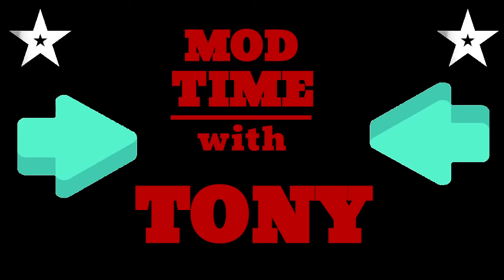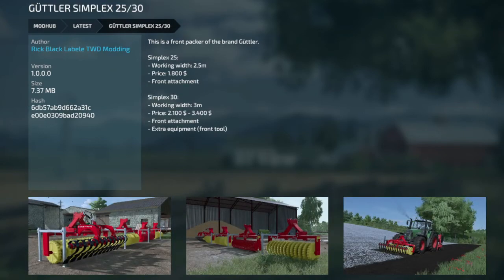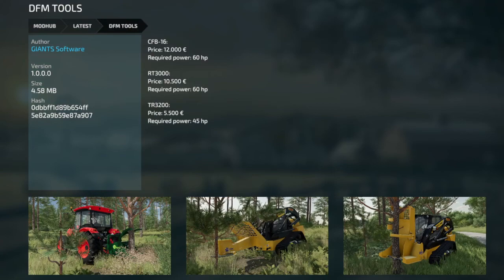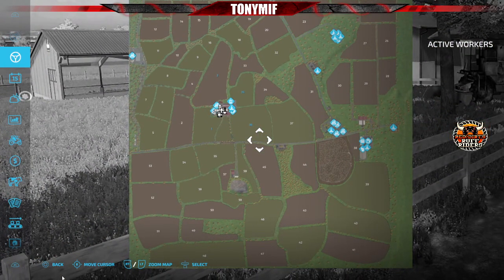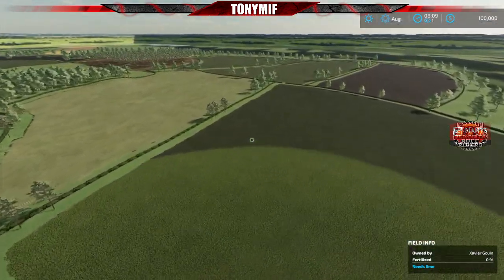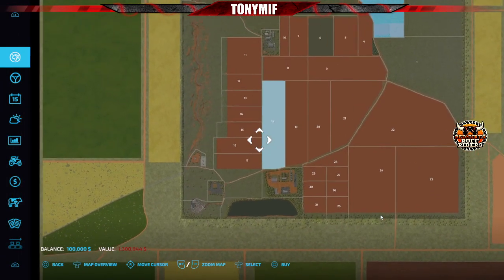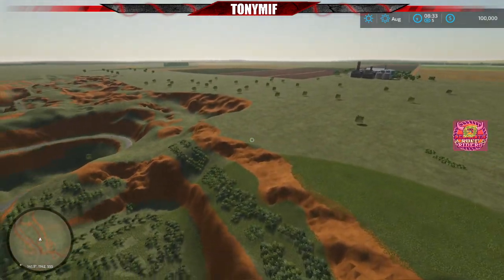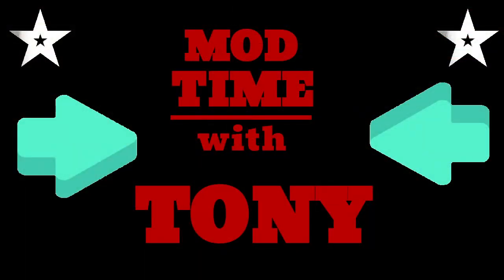🗺️🌎2 new Maps!! Plus who doesn't like a Case wheel loader? New Mods for FS22!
0:00 Intro and Updates
1:14 New mods
7:37 Shire Farm
15:36 Matopiba